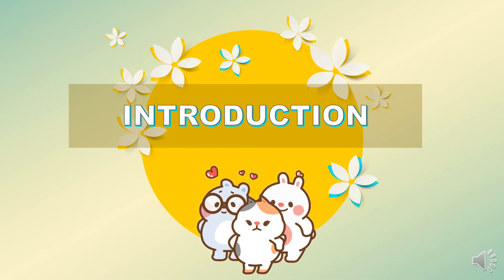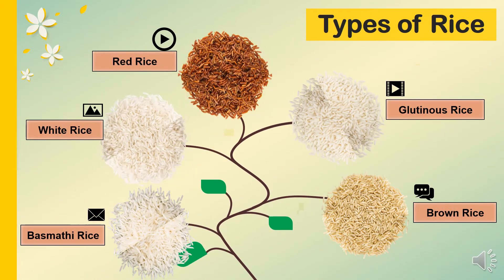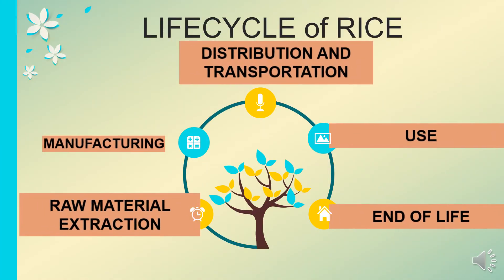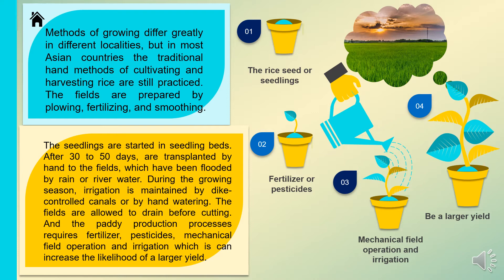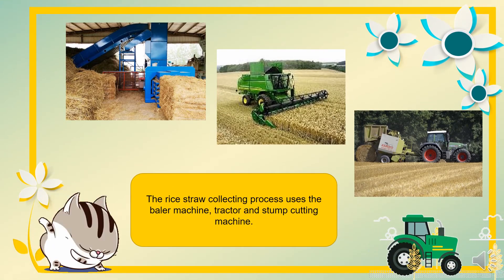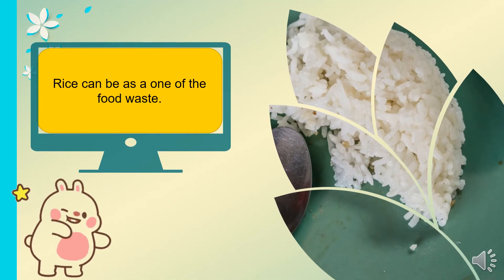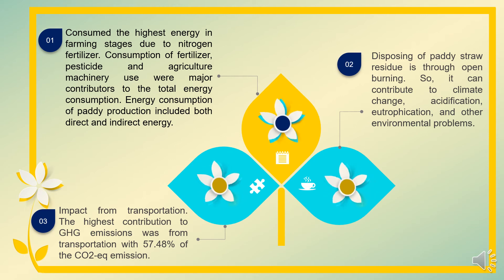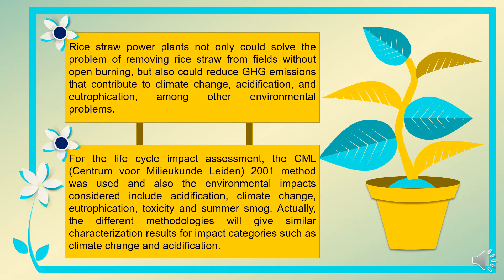Life cycle assessment (LCA) of rice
This video is about rice. It is consisting of what is rice, who grown rice, the types of rice and the lifecycle of rice. In the lifecycle of rice, it tell about raw material, manufacturing, distribution and transportation, the product use, and lastly, the end of life the product. In this video also tell about the impact of product to the environmental.